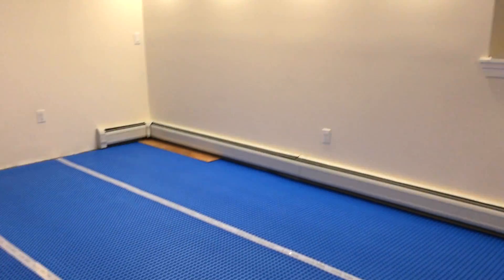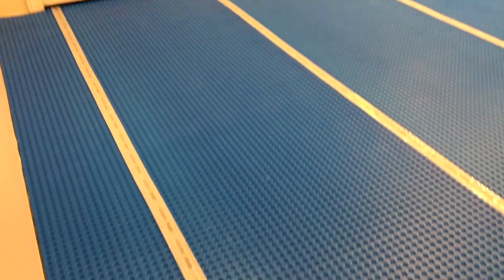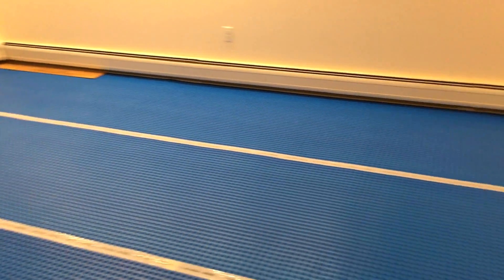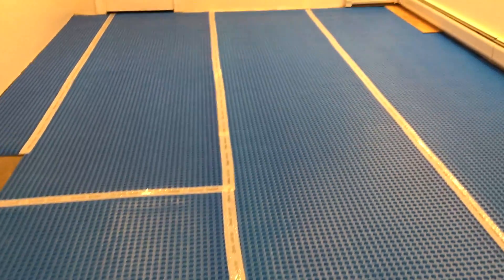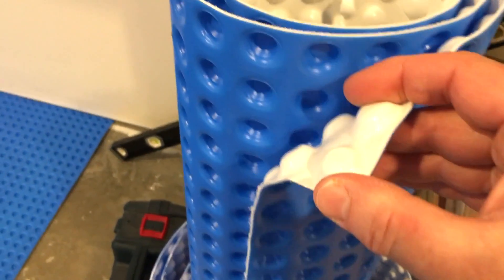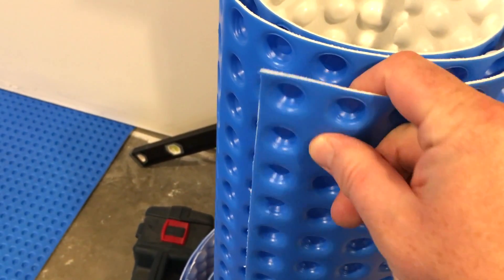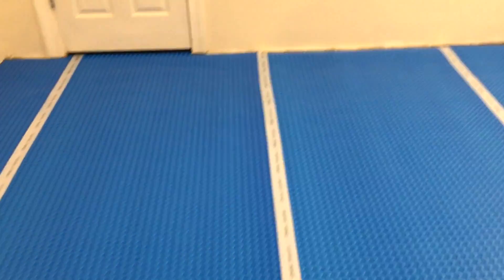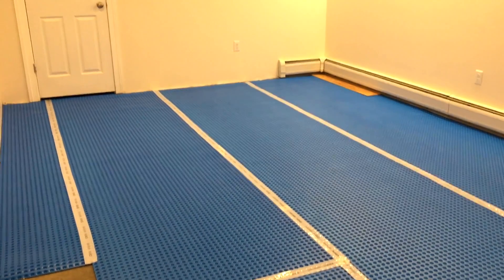1-Step DMX Underlayment for Basement Floor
Choosing the correct underlayment system for finishing a basement is important.  I chose 1-Step DMX and have been pleased with the results so far.  More videos to come on the basement project!